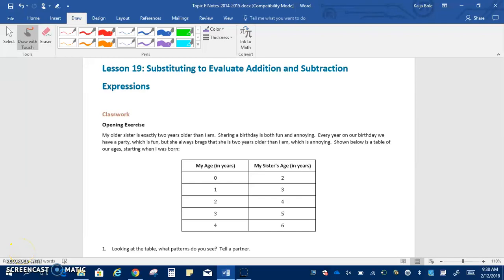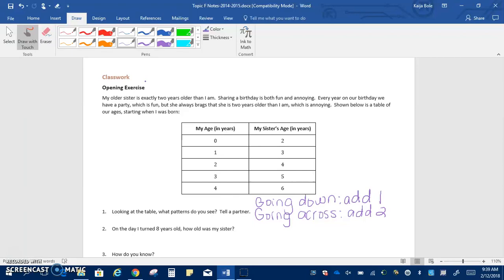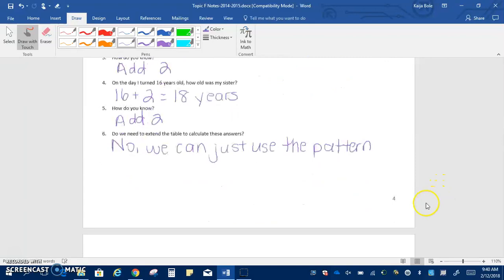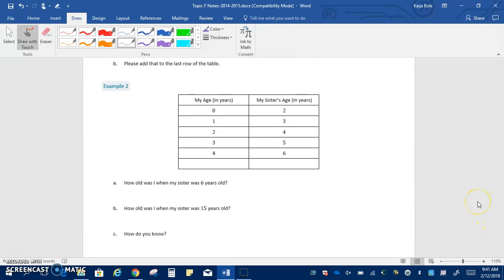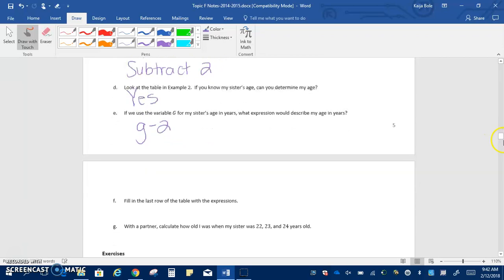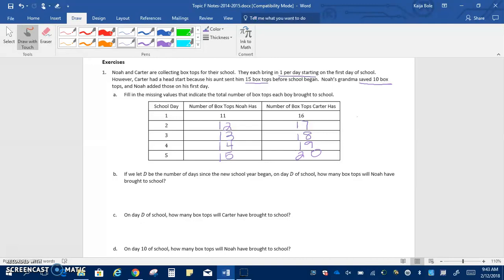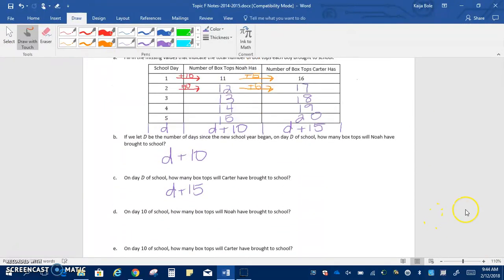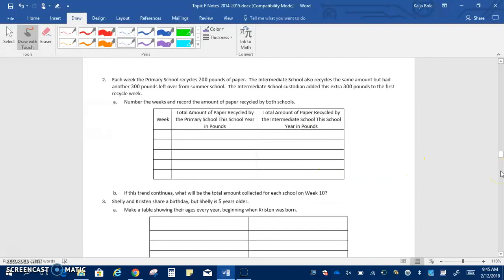4.19 Substituting to Evaluate Addition and Subtraction Expressions